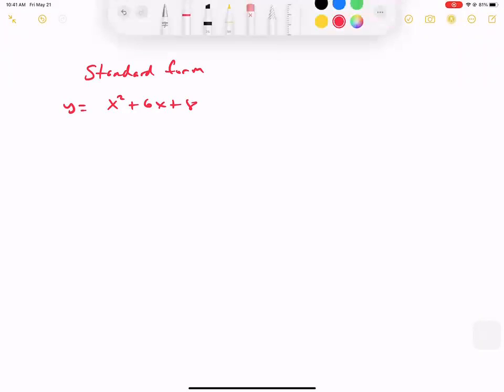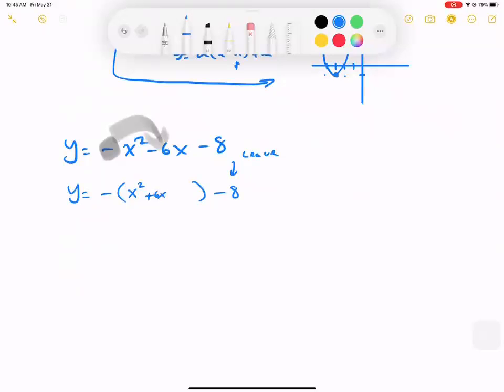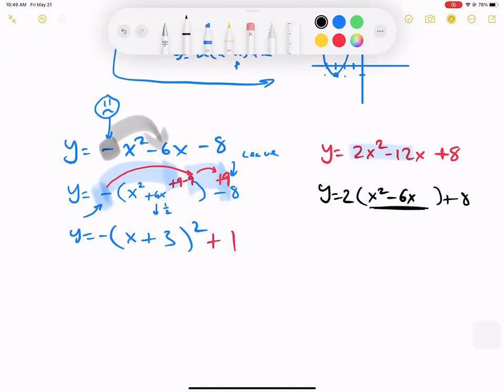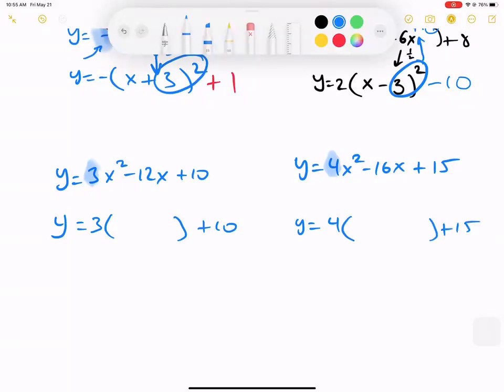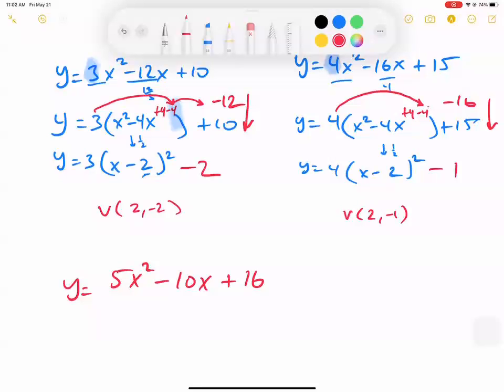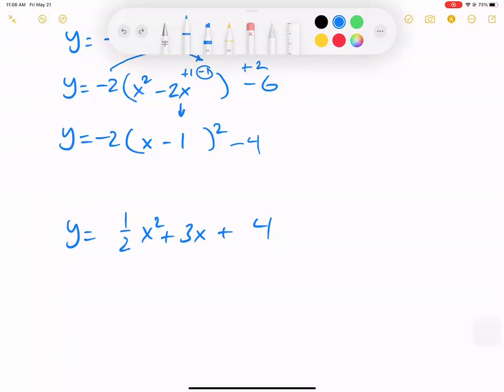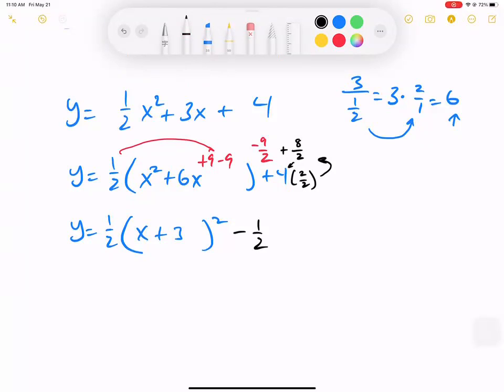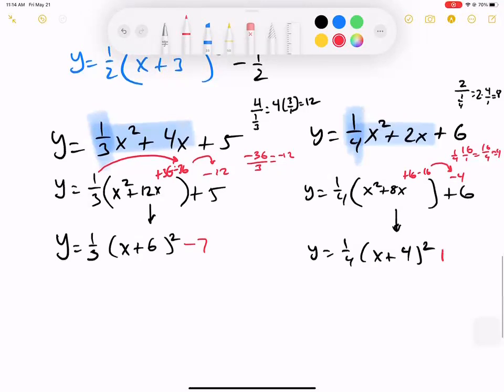Algebra 1 Completing the square with a not 1.